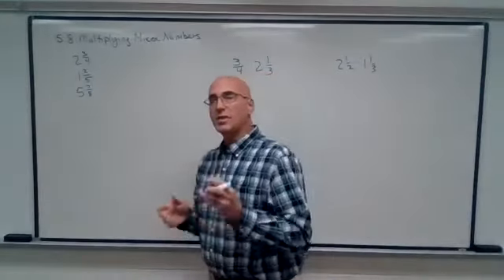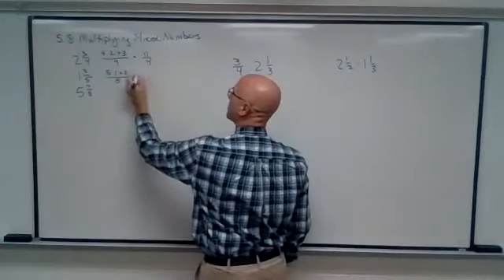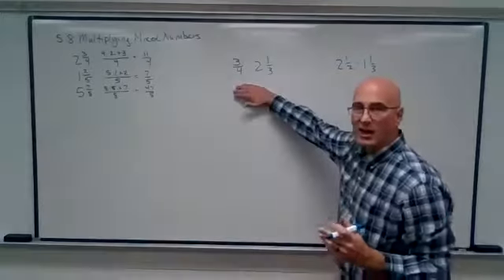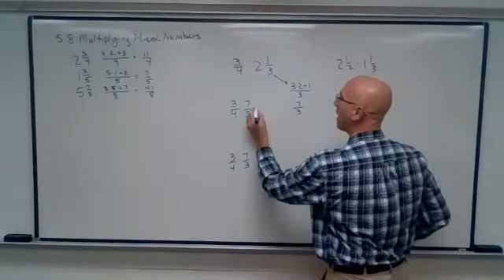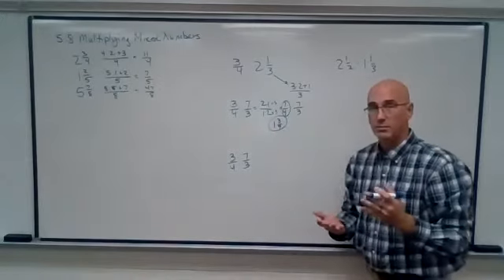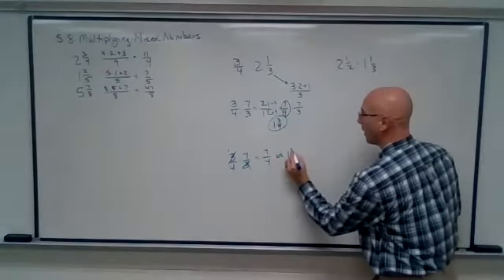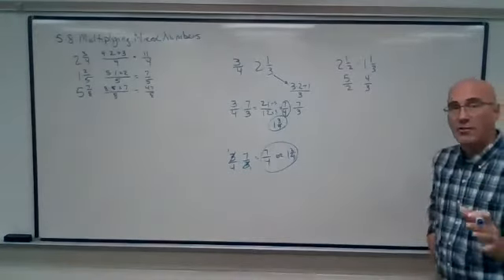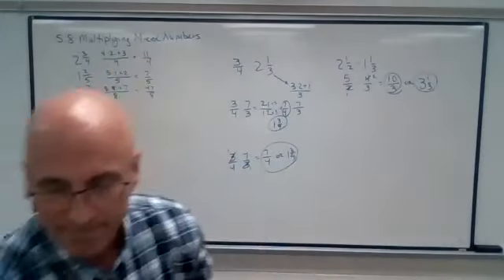5.8 Multiplying Mixed Numbers